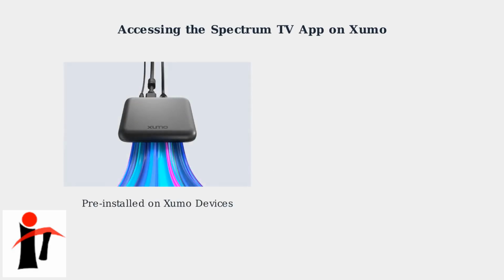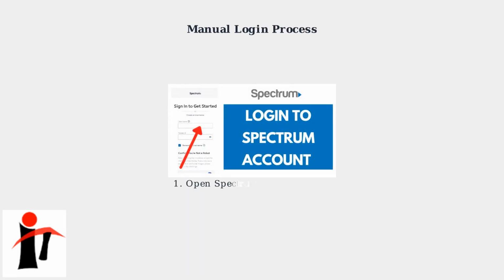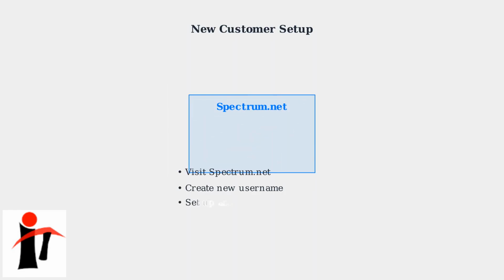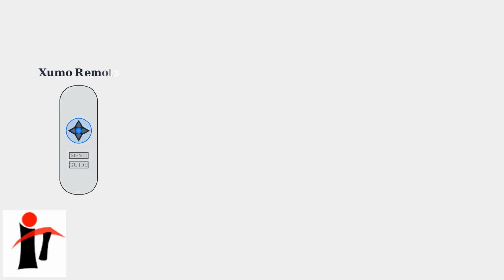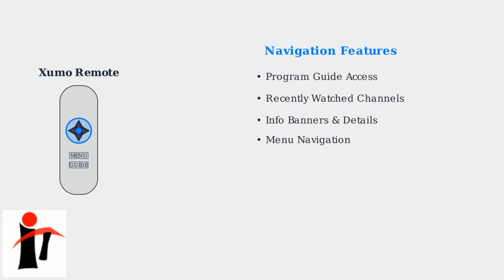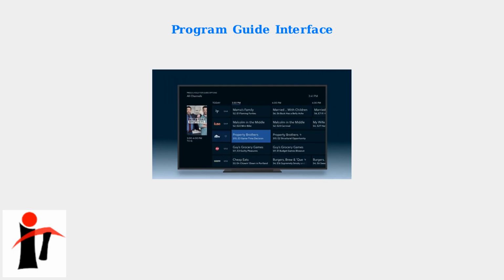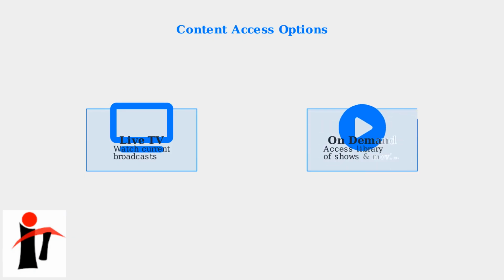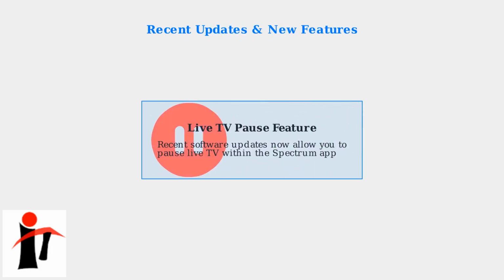How to Access Spectrum TV App on Xumo - Open, Sign In & Start Watching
📺 Learn how to access the Spectrum TV app on Xumo
📱 Step-by-step guide to open and sign in
🎬 Start watching your favorite shows and channels
✅ Enjoy seamless streaming with Spectrum TV on Xumo